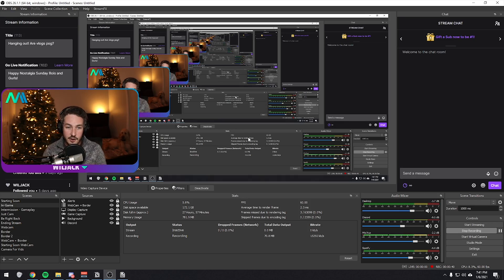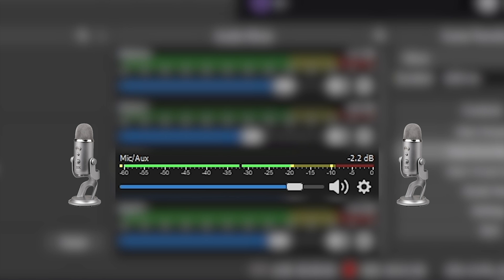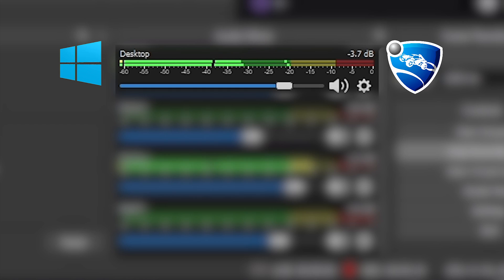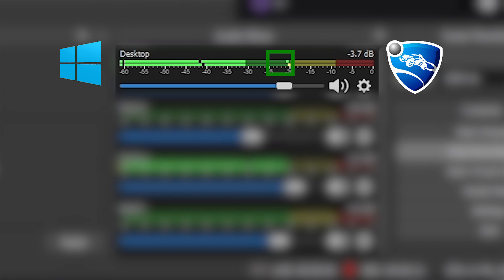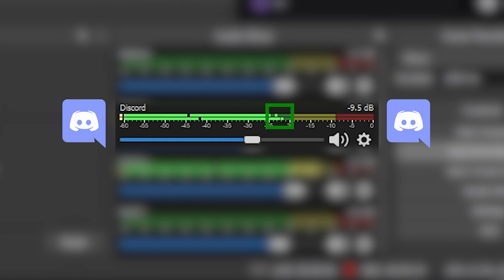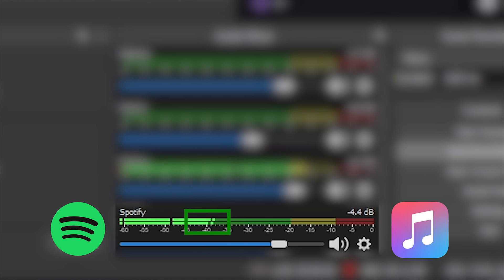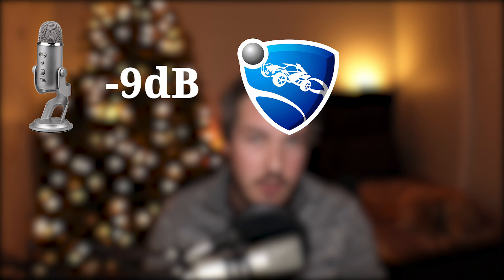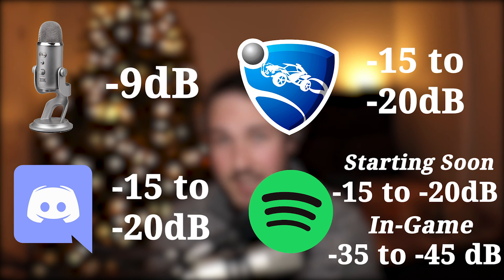How to get PERFECT Audio Levels in OBS and Streamlabs OBS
Learn how to set the perfect audio levels in OBS and Streamlabs OBS to always sound great to your viewers!

Now that you have all your audio split, check out what level each one should be

                                         Timestamps
0:00 Intro
0:39 First Step: Split Audio
1:10 The Audio Mixer
1:22 Microphone Level
2:13 Game/Desktop Level
2:50 Discord Level
3:23 Music Level
4:11 Recap/Summary
5:02 Outro